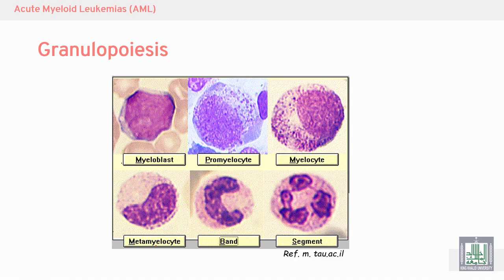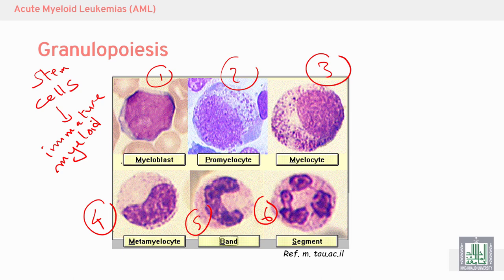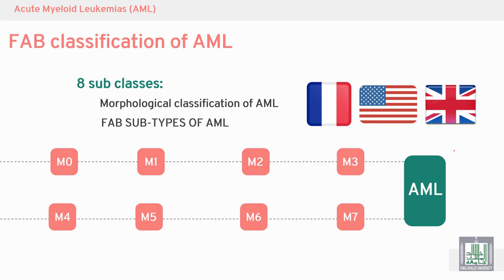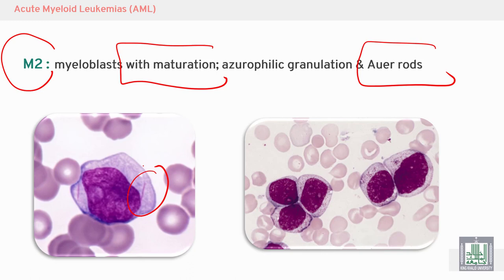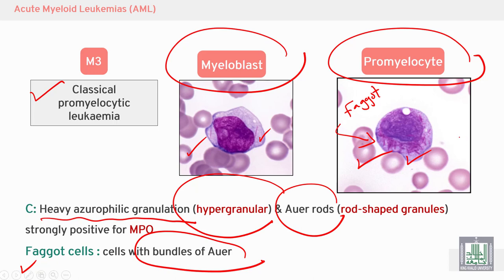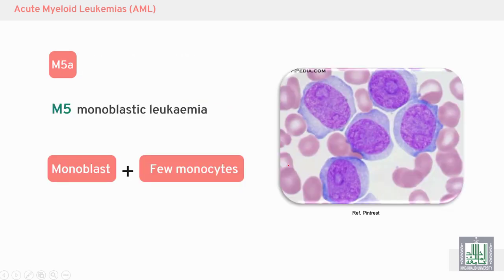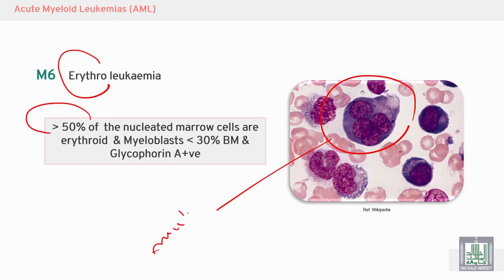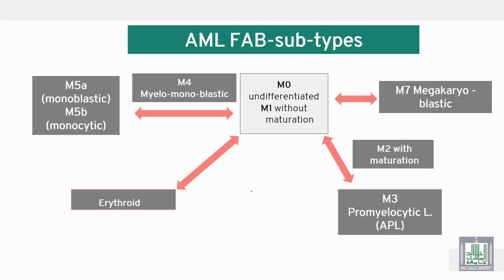Pathology Hematology | 09 | AML introduction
الدرس 9 : AML introduction
الهدف من الدرس :
Discuss granulopoiesis
Mention AML criteria
Define the FAB classification of AML